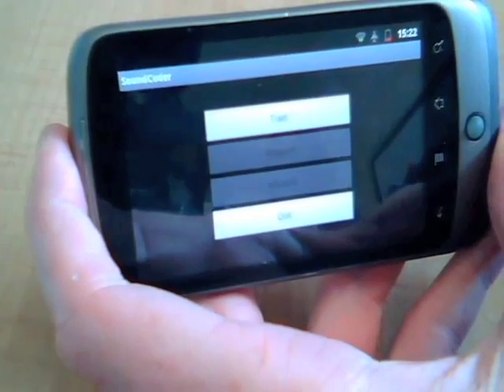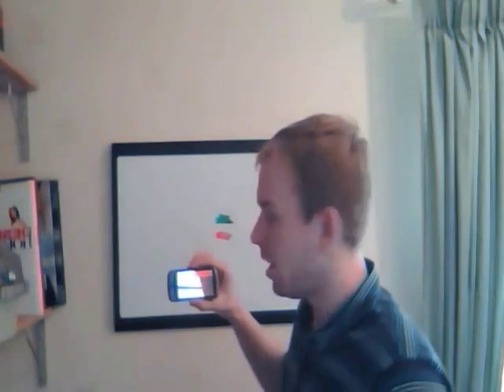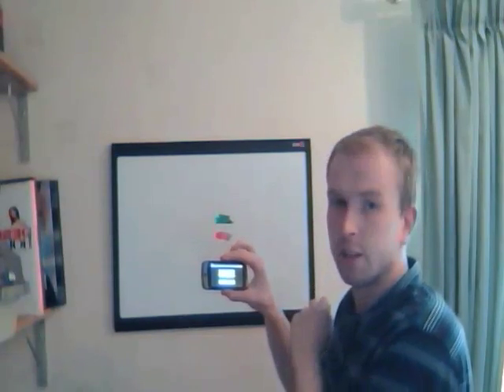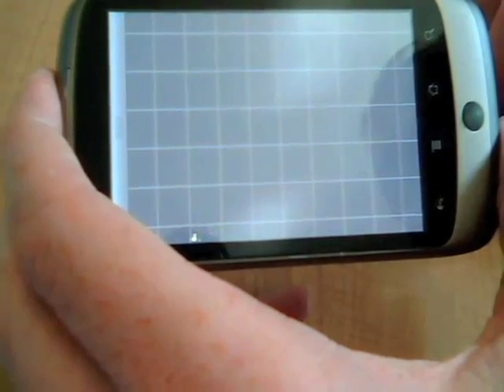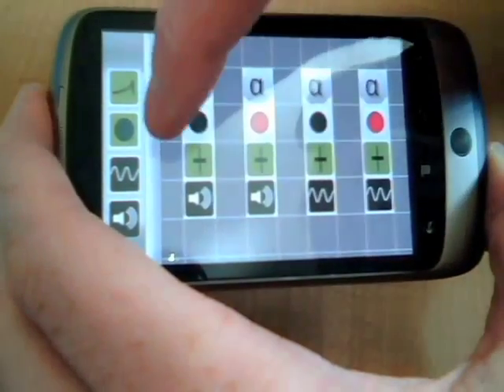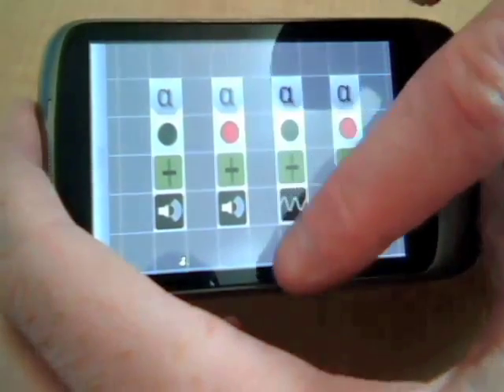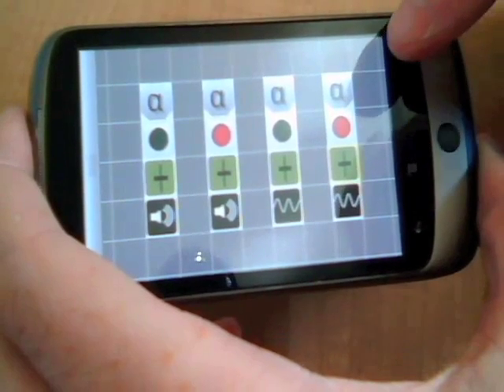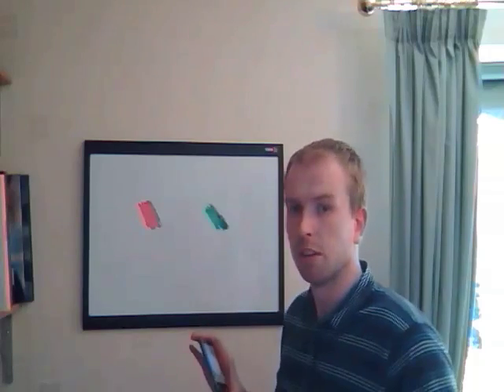SoundCodr: User-Configurable Machine Vision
SoundCodr is an Android application that allows users to specify mappings between camera input and audio synthesis. The camera recognises pre-trained coloured blobs, which the user can use to define rules to produce sounds. See my other videos for quick demos.